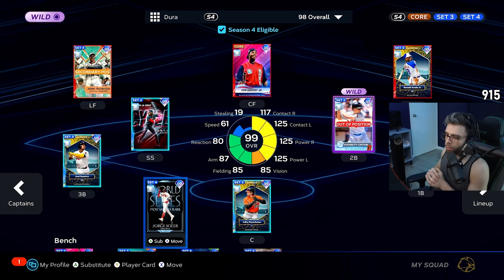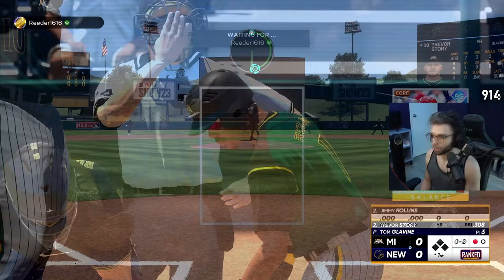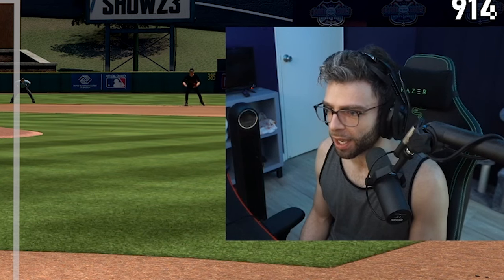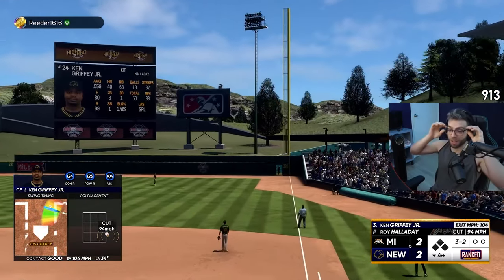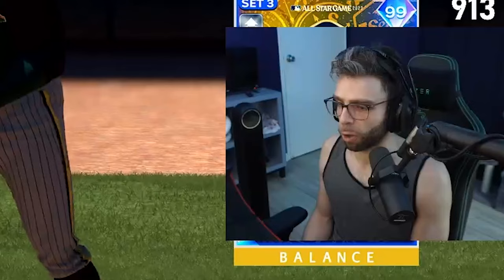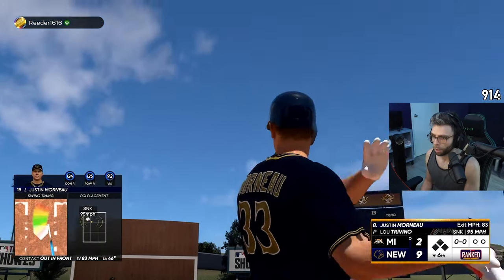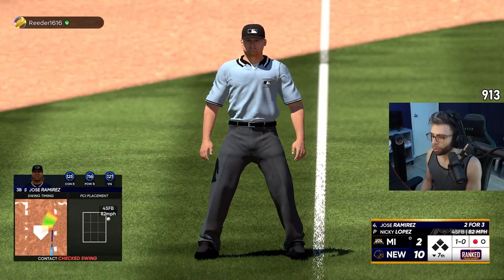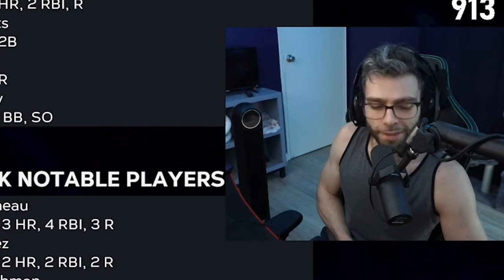One of these players CARRIED us so hard…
I am typically terrible with Jorge Soler cards but I am hoping this time is different! As for tommy g I love him!